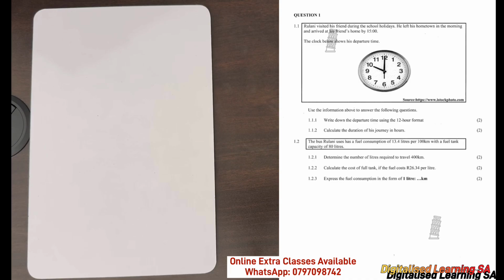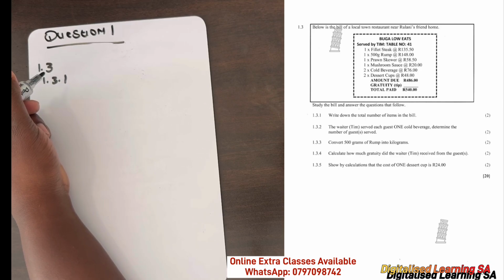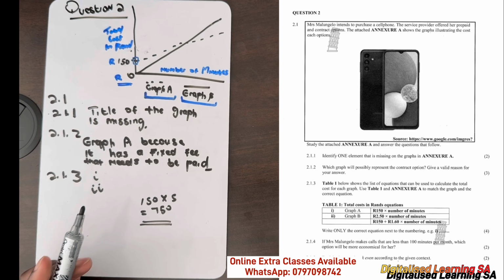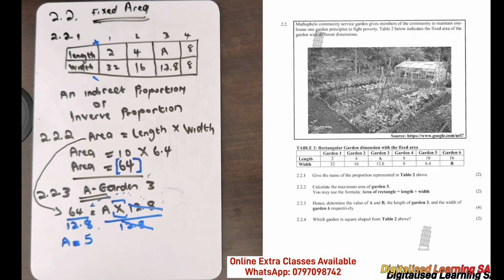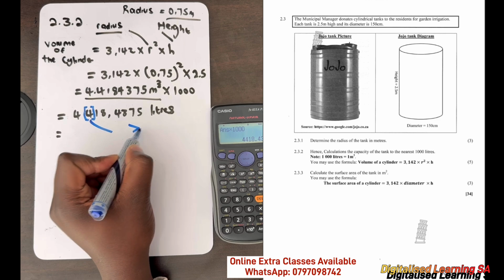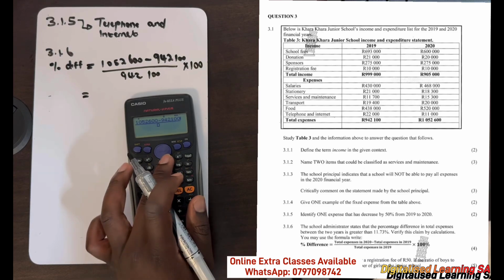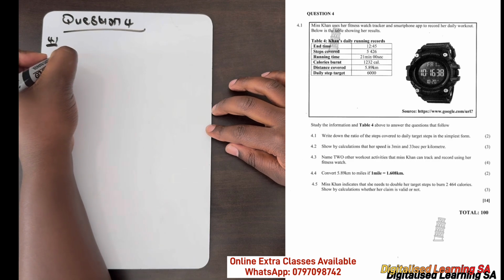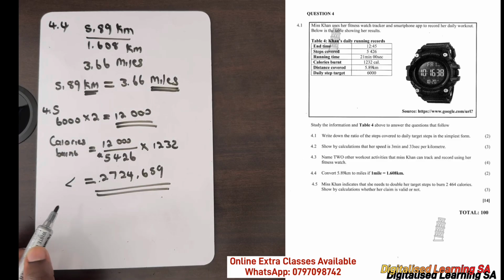Grade 11 Maths Literacy Term 2 | June Exam P1 2025 Full lesson out of 100 Marks | All topics Covered